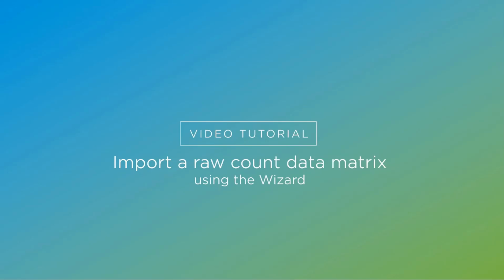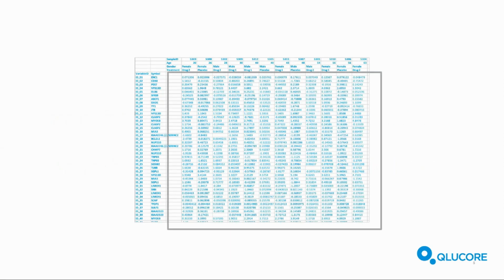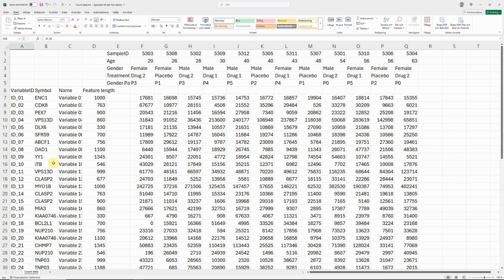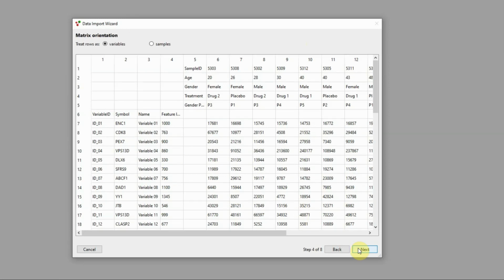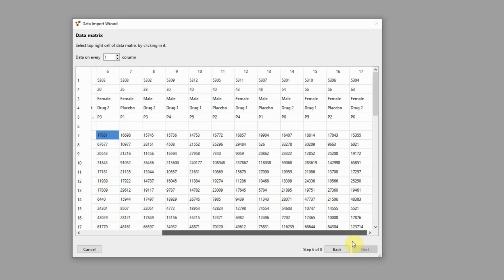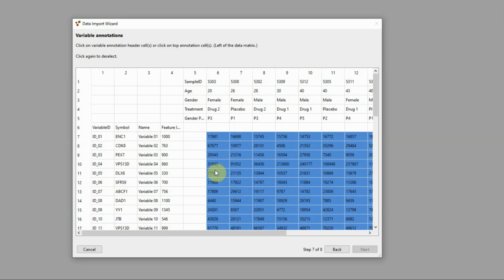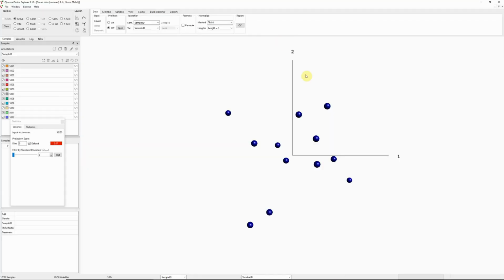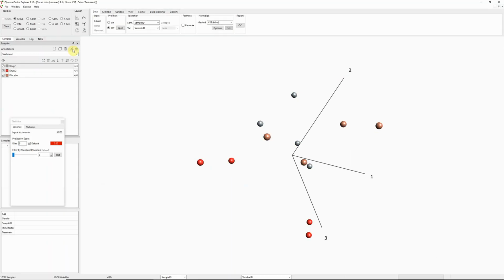Qlucore Omics Explorer Raw Count Data Import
In this tutorial we will show you how to import a raw count data matrix using the wizard.